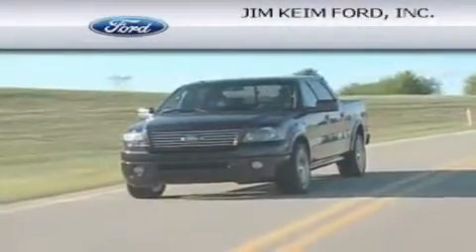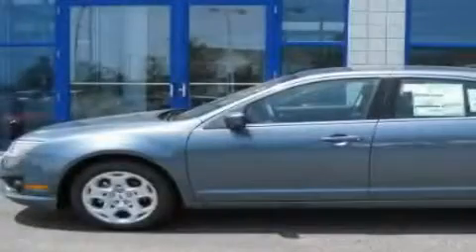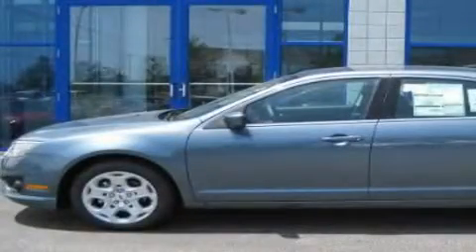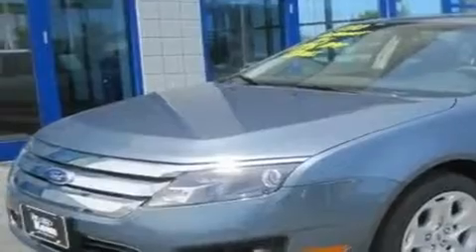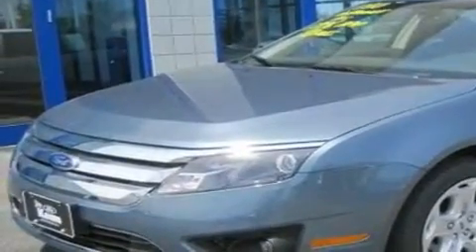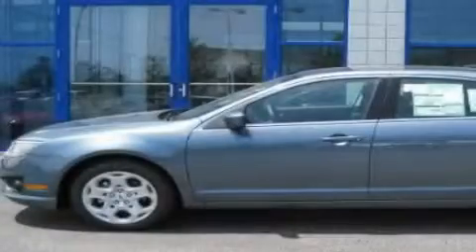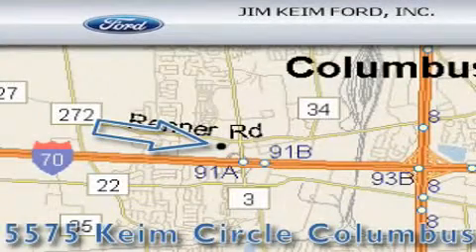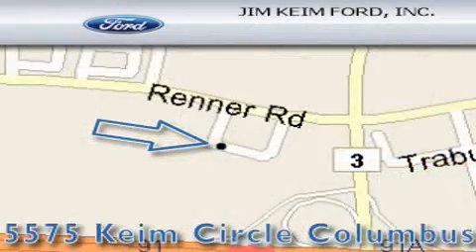2011 Ford Fusion OH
Year : 2011

 Make : Ford

 Model : Fusion

 Engine : 2.5L 4-Cylinder

 Trans . : automatic

 Exterior : Steel Blue Metallic

 Miles : 14

 5575 Keimcircle , OH

  , OH 43228

 2011 Ford Fusion  OH